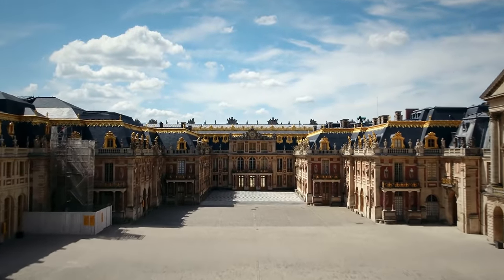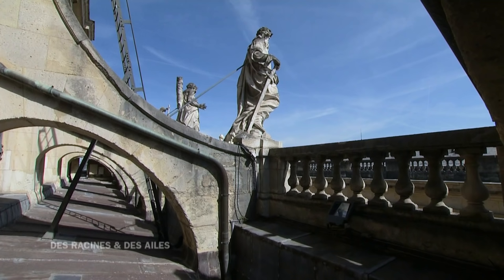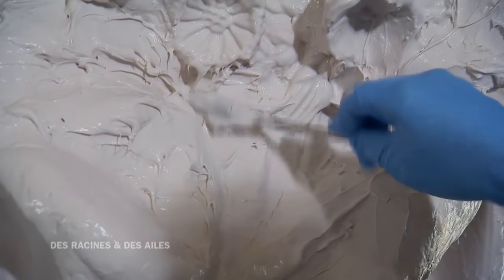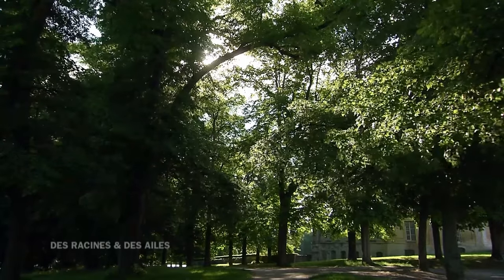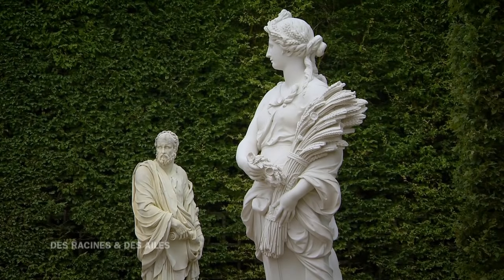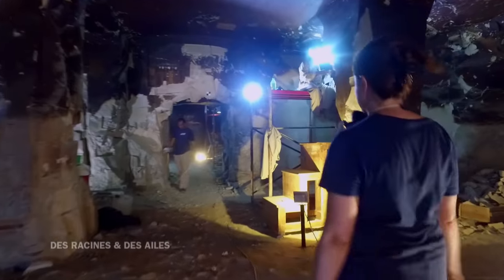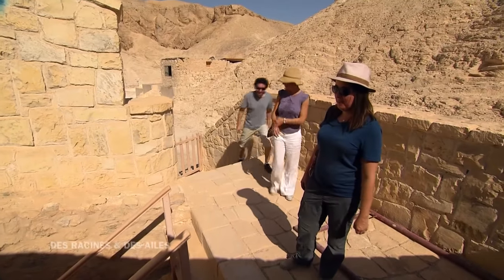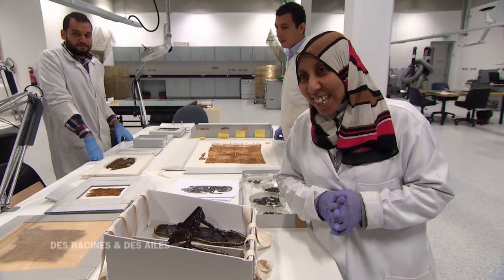Rois et bâtisseurs, depuis Versailles - Émission intégrale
Émission intégrale "Des Racines et Des Ailes : Rois et bâtisseurs, depuis Versailles" diffusée le 13/09/2017.

Images de synthèse : Animéa, Frédéric Durillon- stagiaire : Laura Minet
Photogrammétrie : IFAO. Olivier Onézime, Gaël Pollin
Images du Centre d'Etudes Alexandrines – CeALEx
Photographe sous-marin : Philippe Soubias
Image 3D : Isabelle Hairy
Remerciements : Marie Dominique Nenna - CeALEx